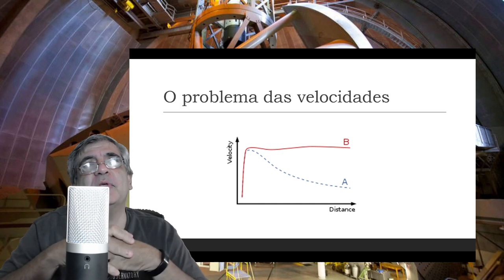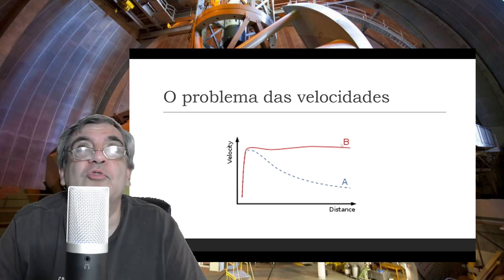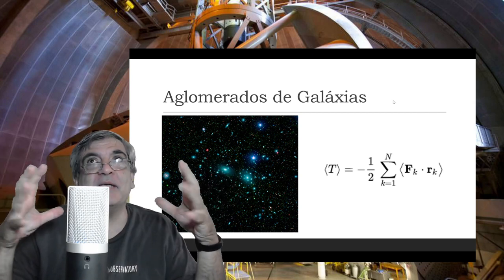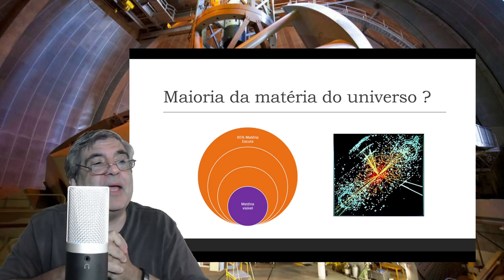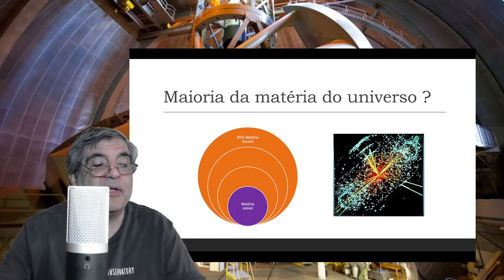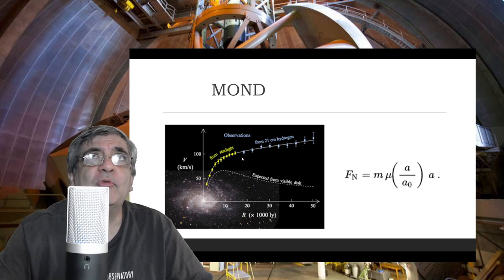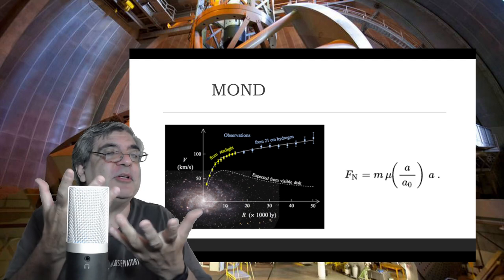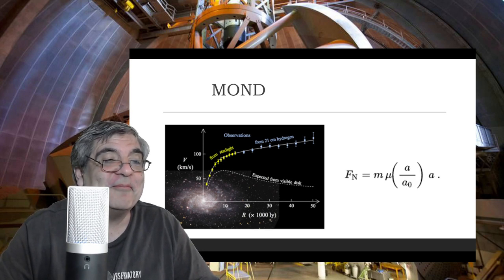Astronomia em 5 minutos - O que é a matéria escura ?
Explicamos aqui qual é o problema e o que pode ser a matéria escura que permeia o nosso universo

Quer conhecer mais ?

Veja o meu vídeo explicando em mais detalhes